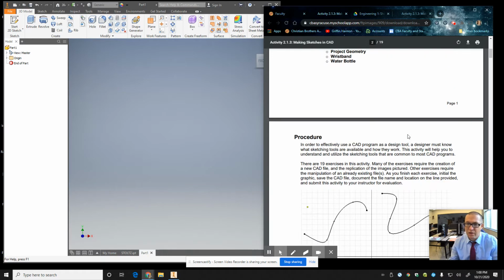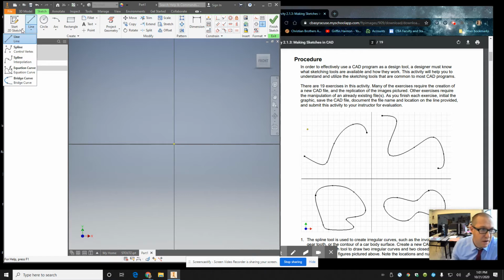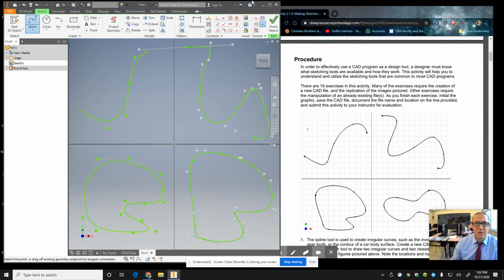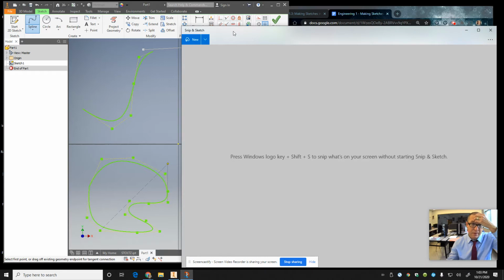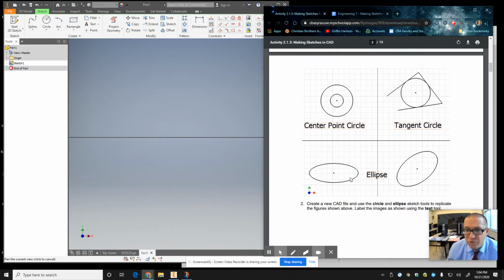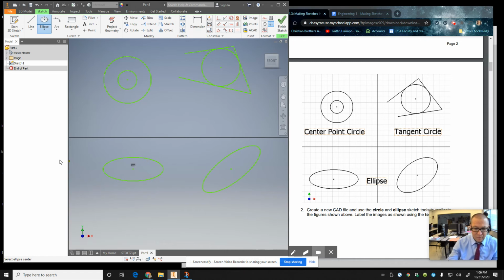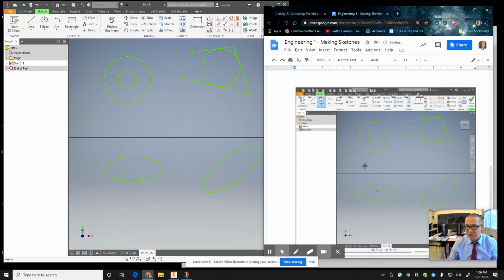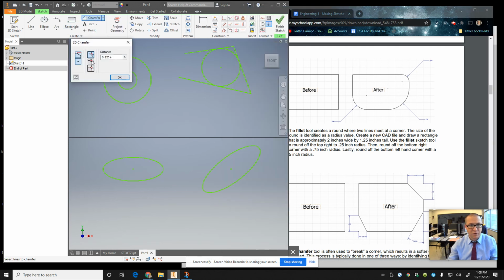Engineering - Making Sketches and CAD Modeling Features Introduction